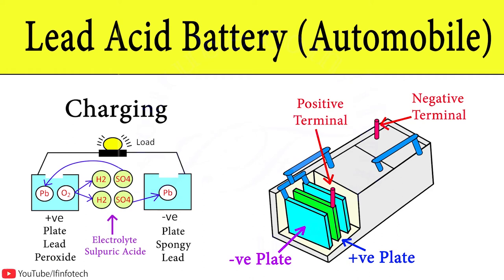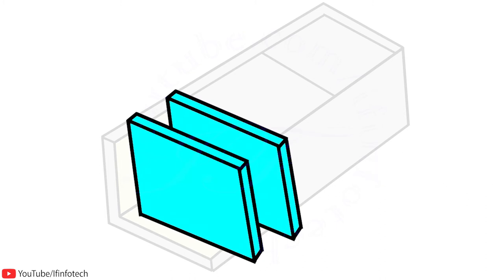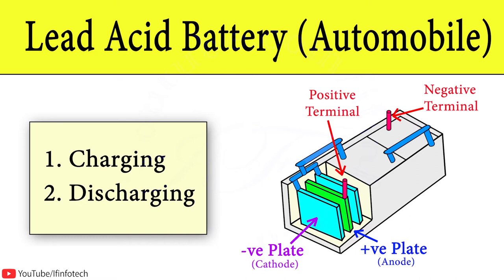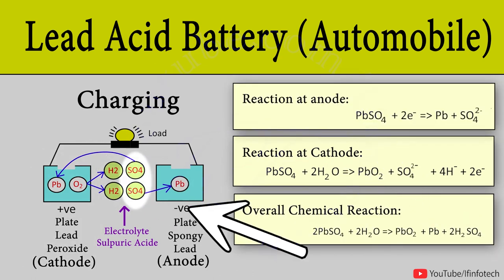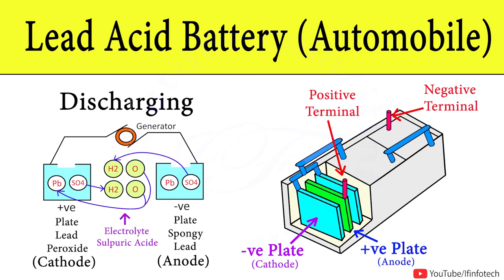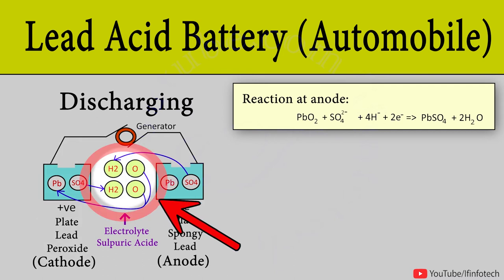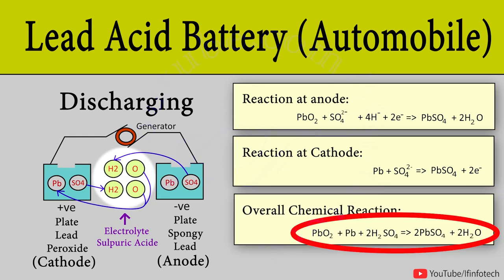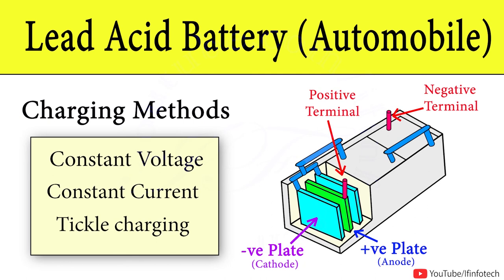Lead Acid Battery: How Car Battery Works? | Automobile Battery Working Principle Animation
In todays session will learn about working of Lead Acid Battery it is commonly used in automobile vehicle, consists of a number of cells connected in series. In Each cells there are two plates positive and negative. The electrolyte is water and sulfuric acid. There are two states of chemical reaction involved in Lead Acid battery’s that is charging and discharging state.

Timecodes
0:00 - Introduction
0:04 - Construction of Lead Acid Battery
0:30 - Working of Lead Acid Battery
0:36 - Charging of Lead Acid Battery
1:09 - Discharging of Lead Acid Battery
1:56 - Charging Methods of Lead Acid Battery

This Video Topic is from Automobile Engineering Subject, you can also watch below mentioned videos related to Automobile Engineering Subject: